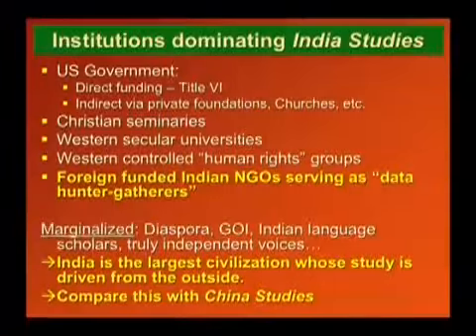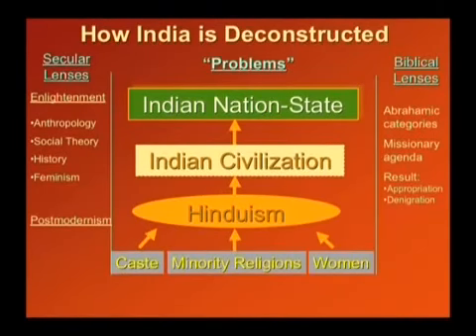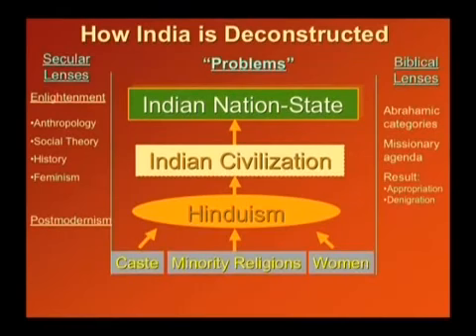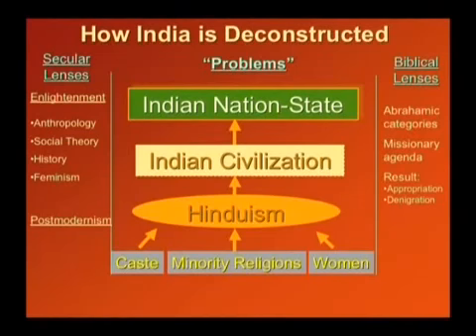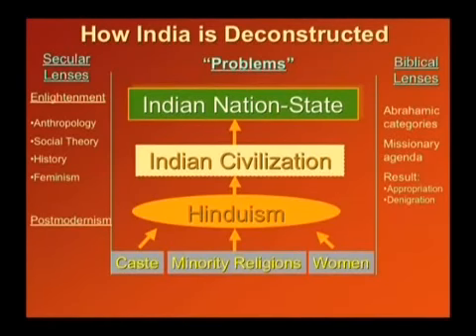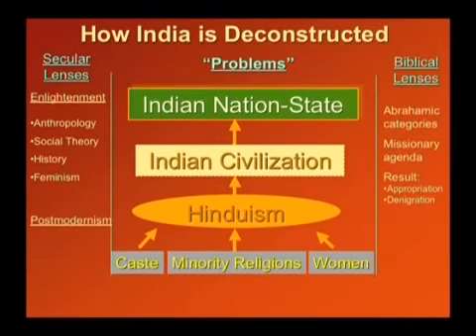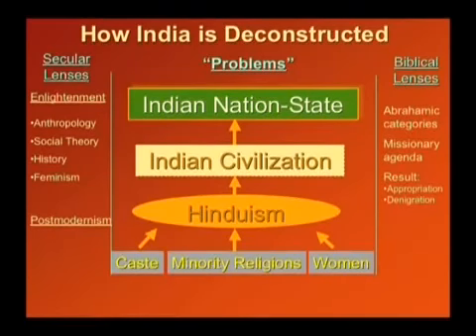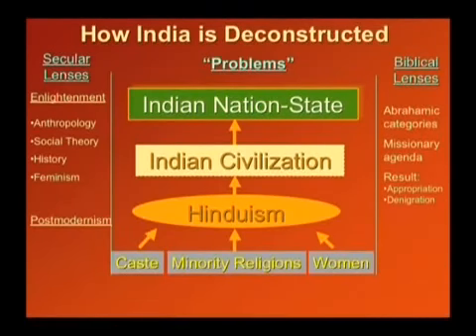10 How is India Being Deconstructed?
Various approaches through which India is being de-constructed by the Breaking India forces, explained by Shri Rajiv Malhotra.